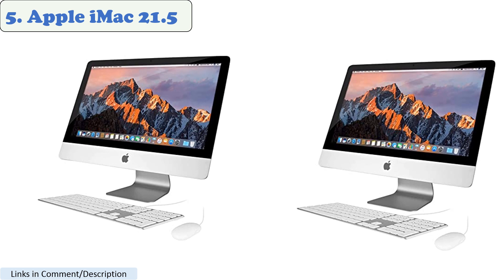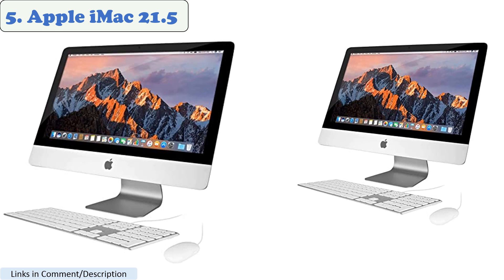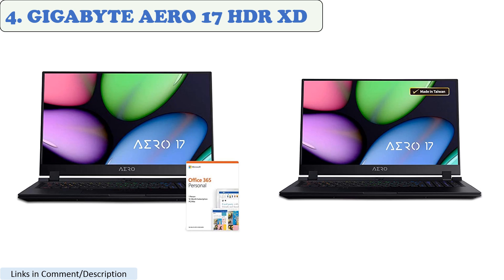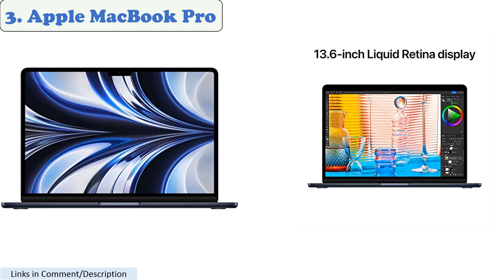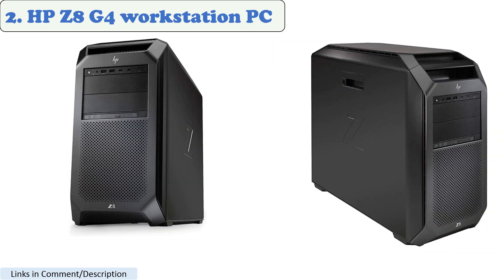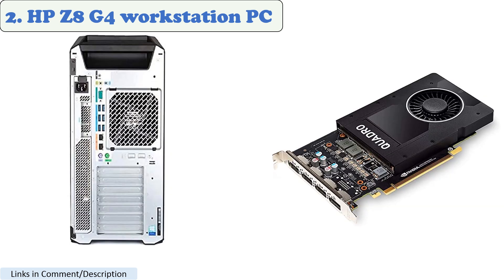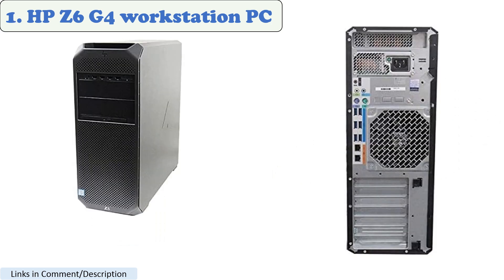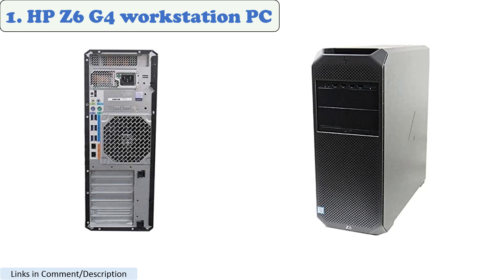Best pc for autocad 2023 [TOP 5 PICKS]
Number 1. HP Z6 G4 workstation PC
Number 2. HP Z8 G4 workstation PC
Number 3. Apple MacBook Pro
Number 4. GIGABYTE AERO 17 HDR XD